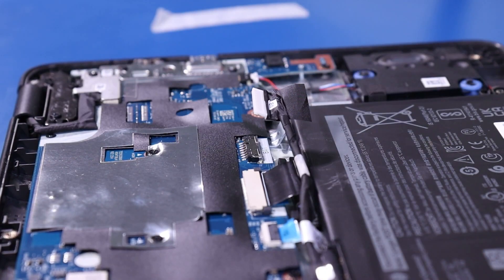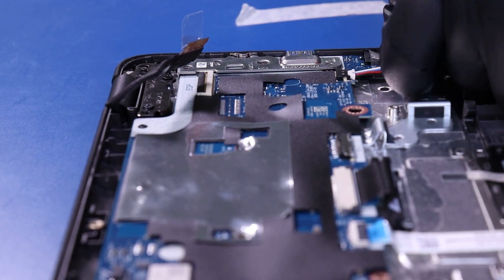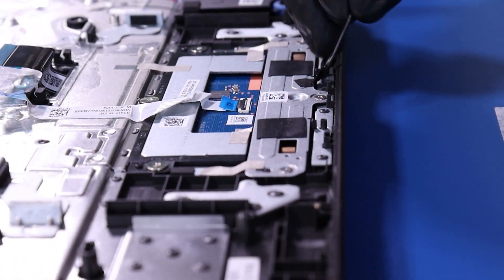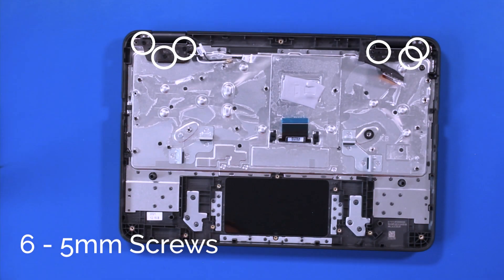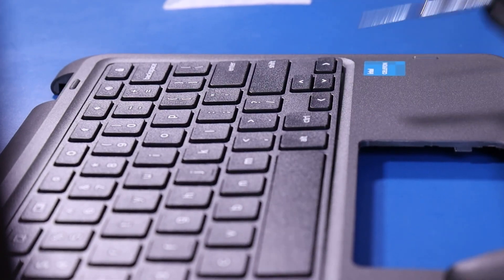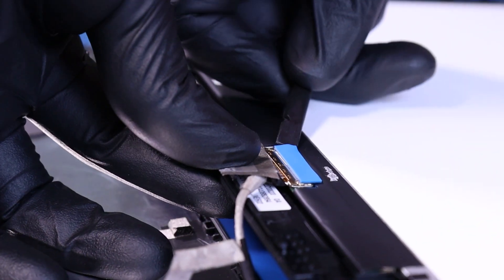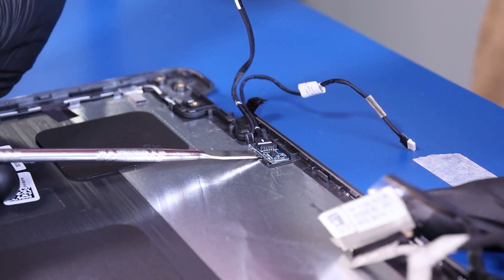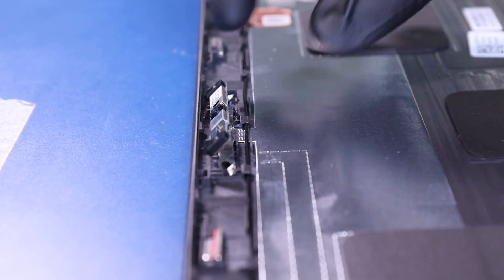Dell 3110 2-in-1 Chromebook Teardown Guide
Learn how to easily teardown your Dell 3110 2-in-1 Chromebook with our step-by-step guide! Replacement parts for the 3110 can be found here:

Tools Used in this Video:
Screwdriver
Spudger
Plastic Opener Pick
Tweezers

00:00 Intro
00:22 Bottom Cover
01:19 Battery
01:52 Motherboard
03:42 Speakers
04:20 Touchpad
05:13 Palmrest/Keyboard
06:54 LCD Module
08:14 Hinges
09:10 Sensor Board
09:48 LCD Cable
10:13 Camera
10:38 Back Cover/Outro